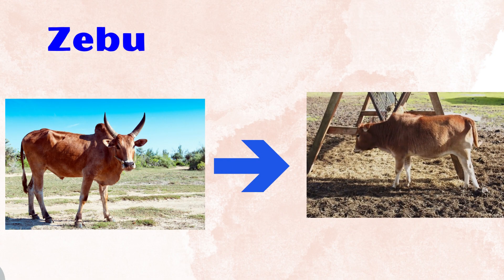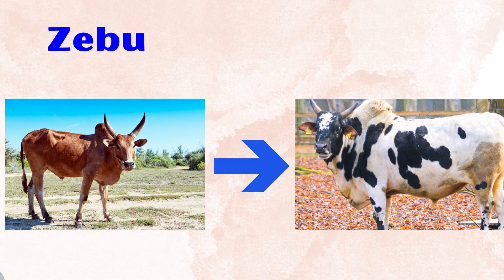Letter Z !!!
Welcome to RB KIDS CORNER.
 This channel is about education, moral stories, quizzes, learning.
 alphabets, increasing General Knowledge for Cognitive development.
Our idea is to help kids to learn with fun. This is the ideal platform for the kids to acquire knowledge, boost cognitive skills, inculcate family values, overall helping kids to grow in a healthy way.